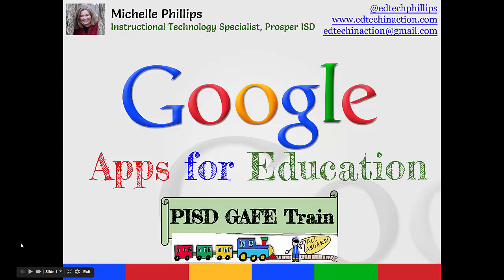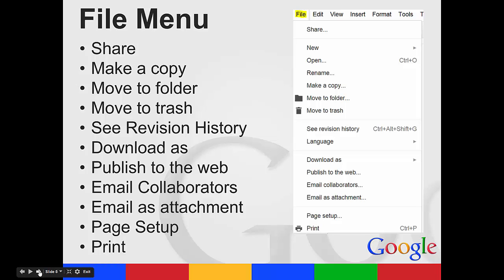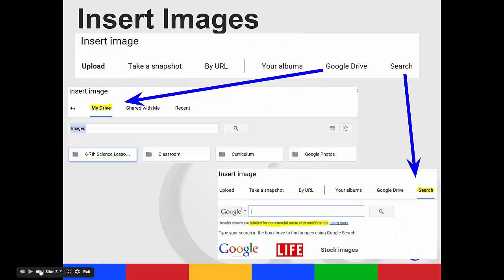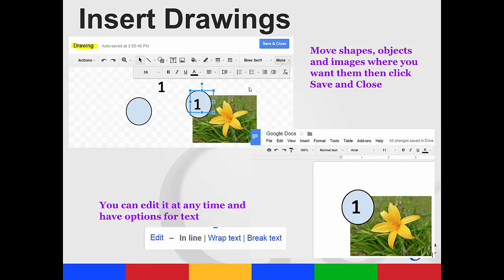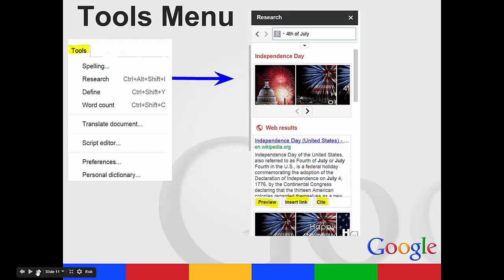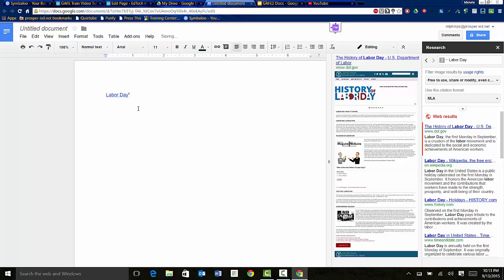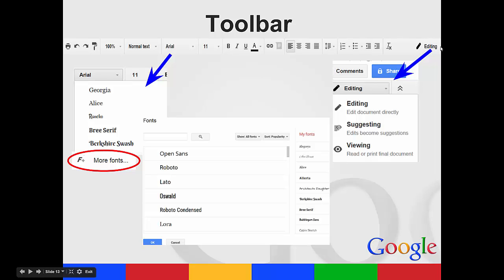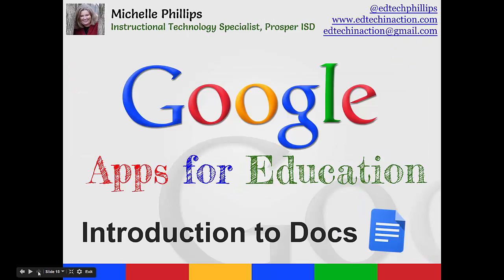GAFE Train - Episode 2: Intro to Docs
2nd video in GAFE series - quick introduction to Google Docs